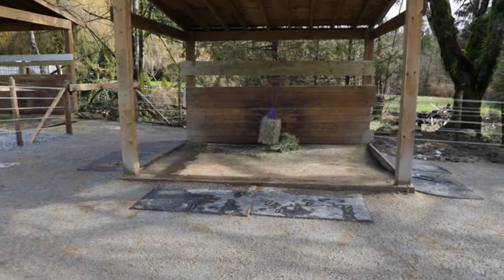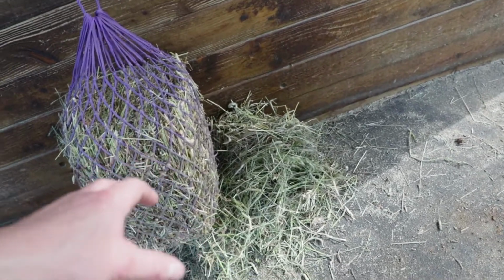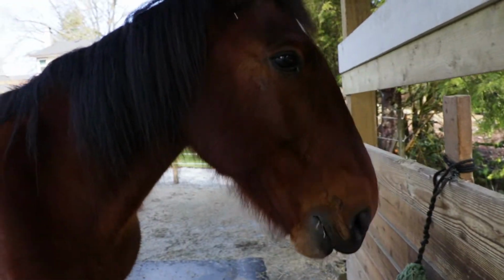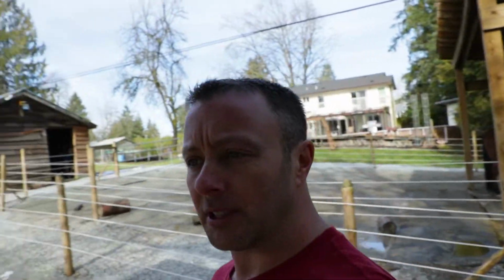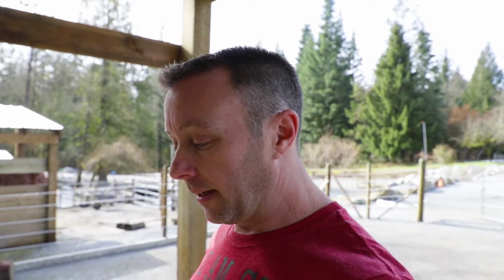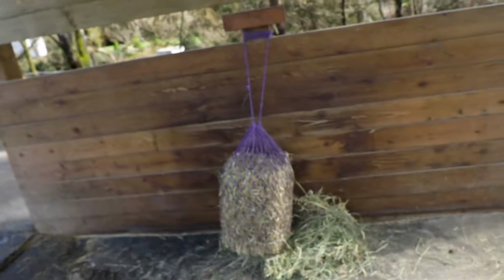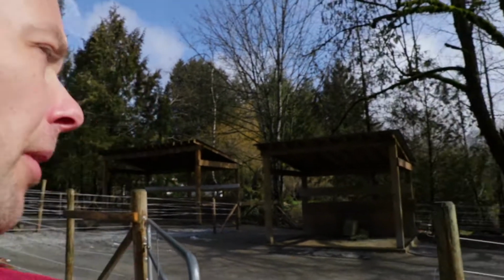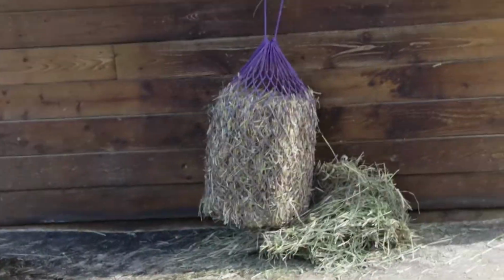How To Start A New Horse On Hay Bags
As we're getting in new horse today, I thought I would talk about how I'm going to help this little baby Friesian out. So, in this video I talk about how to start a new horse on hay bags and what should work well to get them acclimated to them. This is a part 1 of 2 and the second part will be up in a week when I take the next step to acclimate the horse to smaller holed hay bags. Below are a few related videos on the subject and I'll update this description to have the next video's link in it.